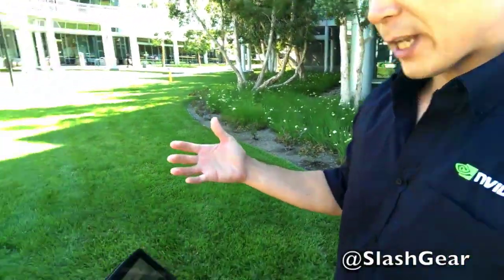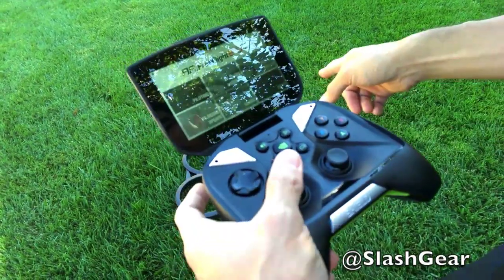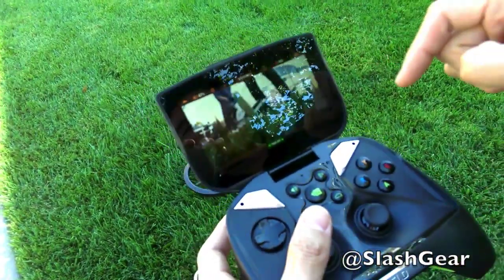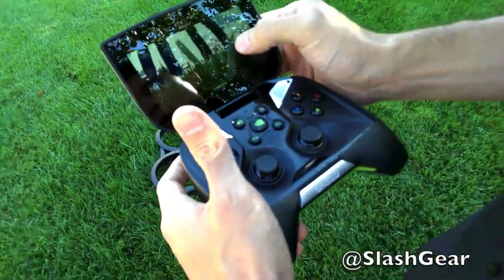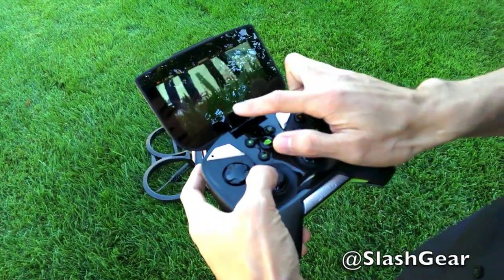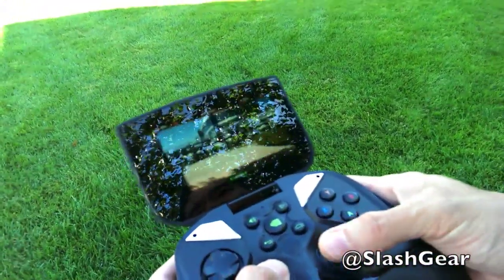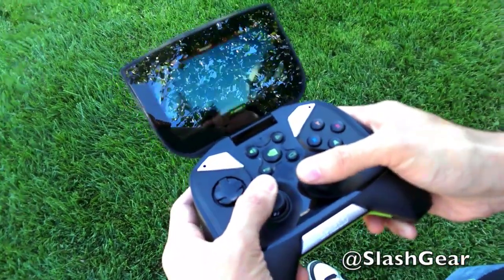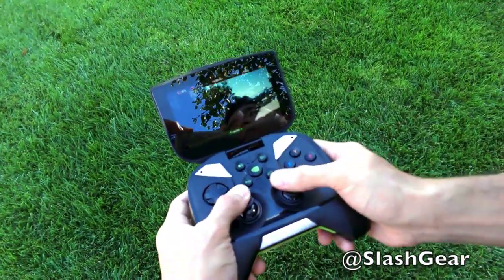NVIDIA SHIELD Controlling AR.Drone 2.0 - SlashGear